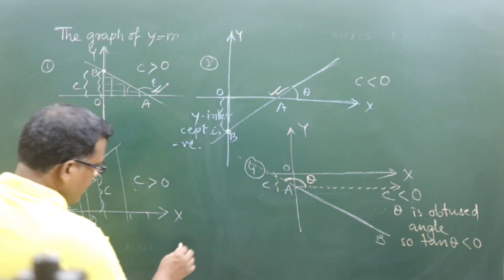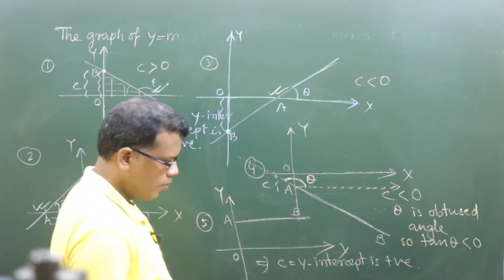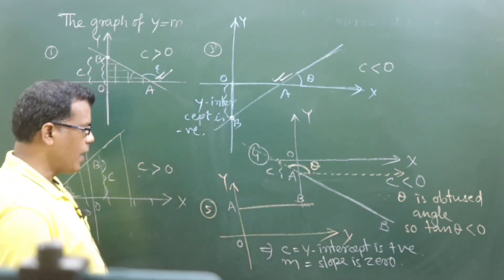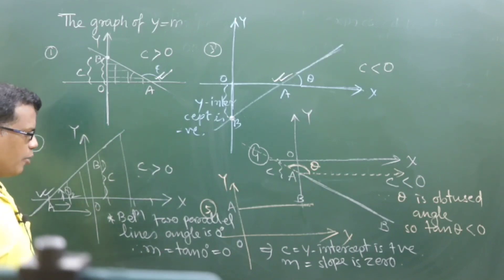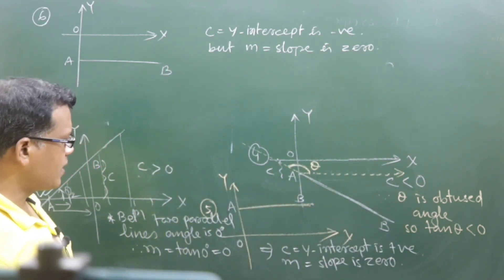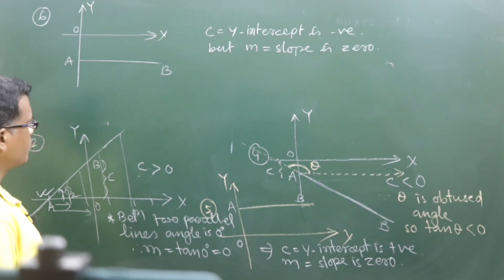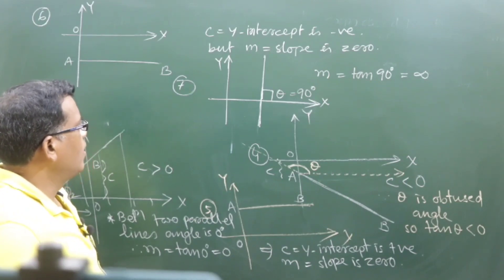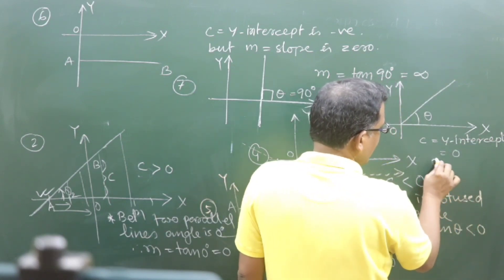Concept of Graph y=mx+c | Kinematics in 1-D | Class 11.